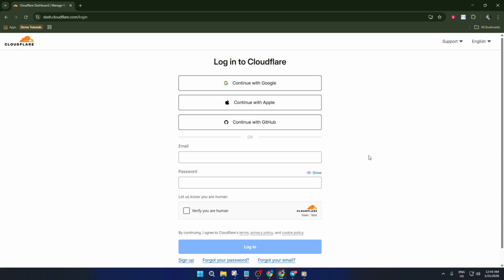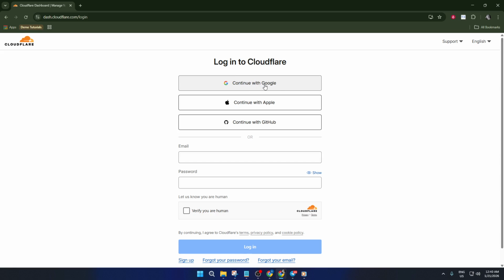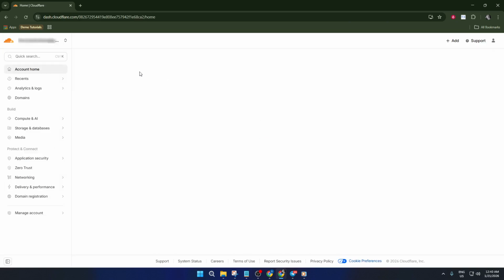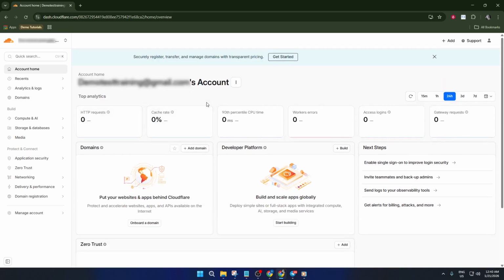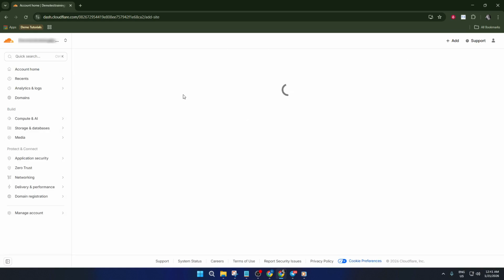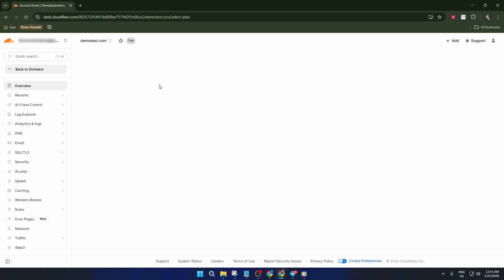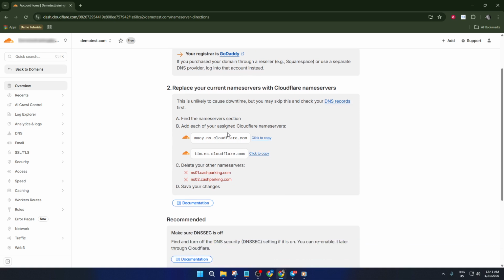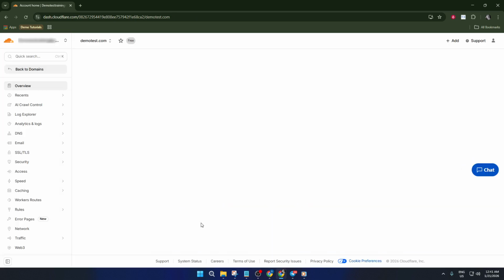How to Create a Cloudflare Account [In 3 steps]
In this video, you'll learn how to:

✅ Create a Cloudflare account
✅ Access the Cloudflare dashboard

To create a Cloudflare account, visit Cloudflare's website and select the sign-up option.

Don't forget to like, subscribe, and turn on notifications for more Cloudflare tutorials, account creation guides, Cloudflare signup, account setup, dashboard tutorials, website security, domain management, DNS setup, and Cloudflare tips.